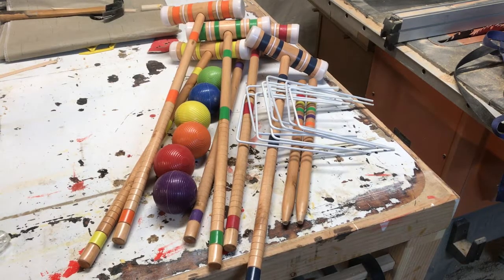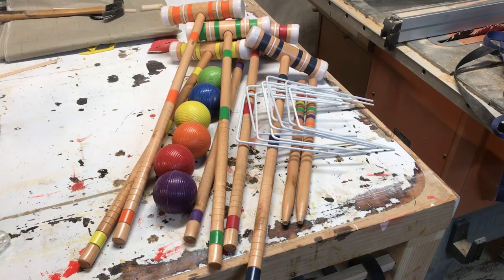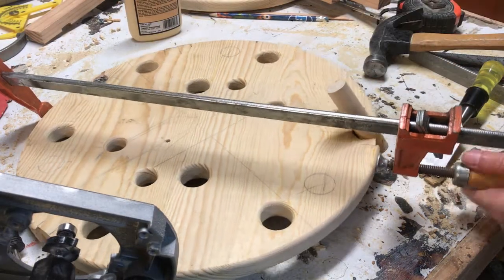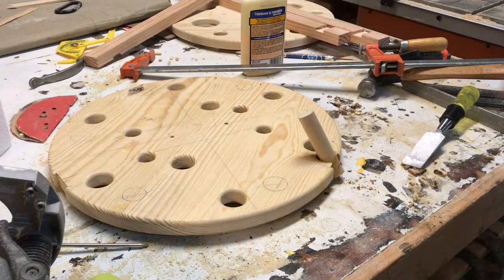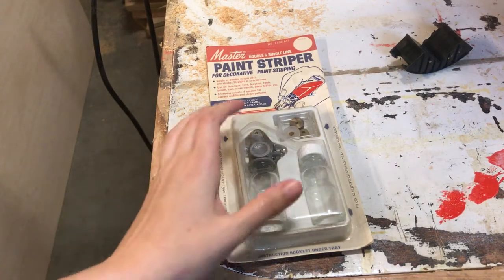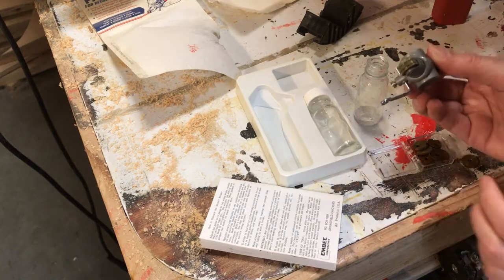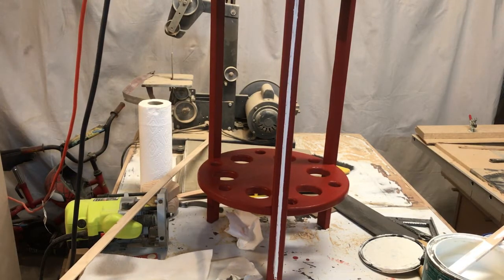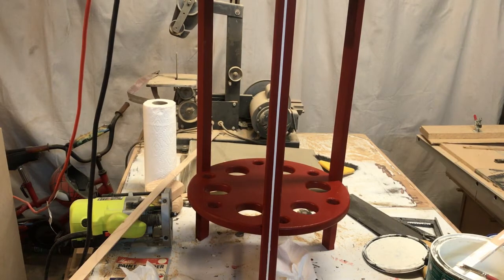Making a Croquet Set Holder - Wooden U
I make a croquet set holder based on a vintage holder.